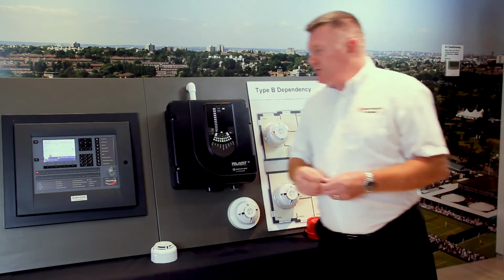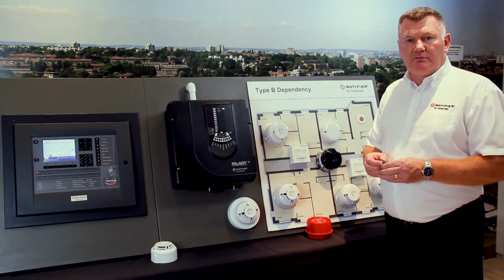Pearl Type B Dependency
Notifier Pearl Type B Dependancy